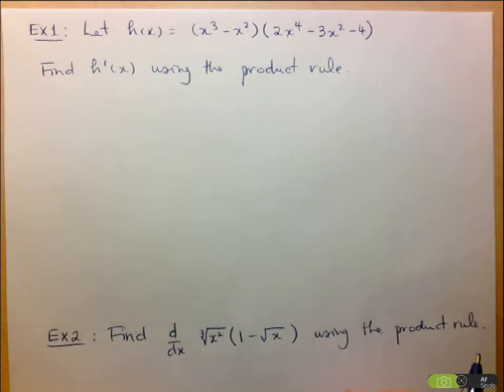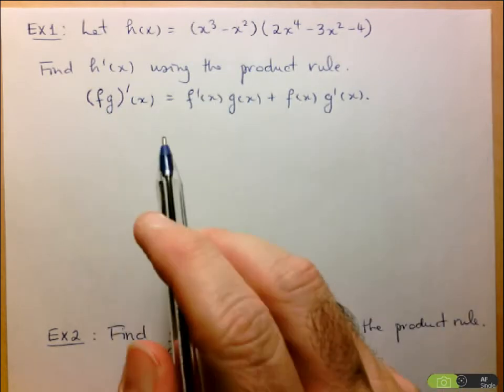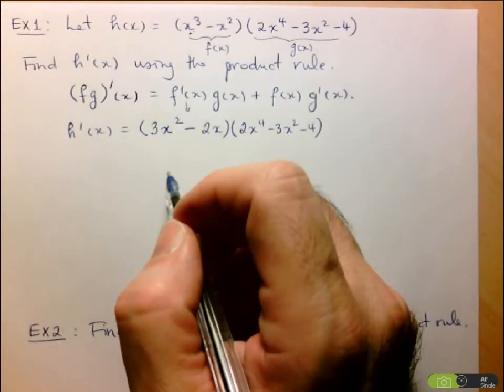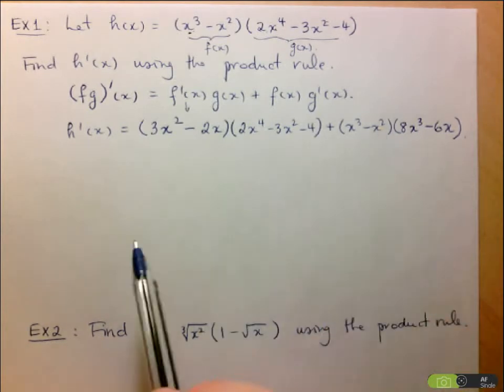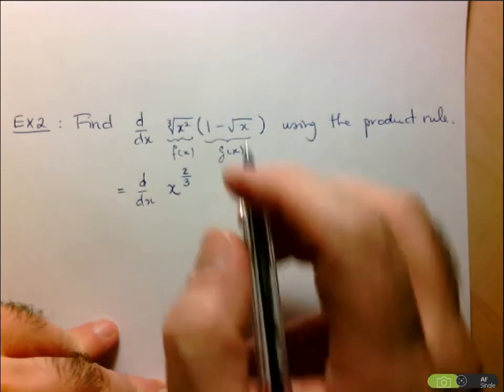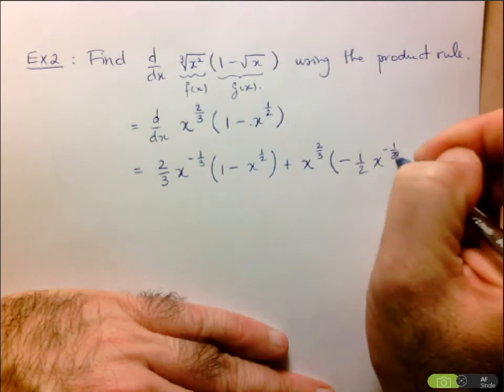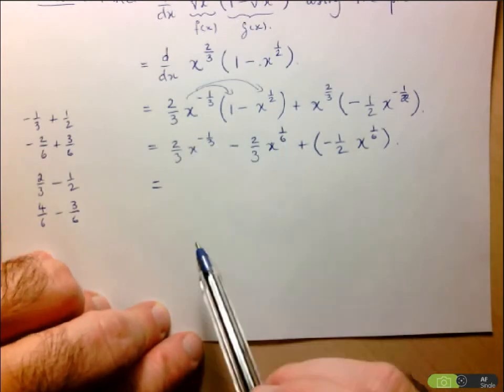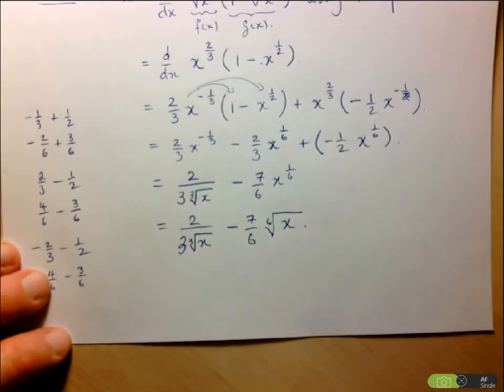MCV4U Product Rule examples